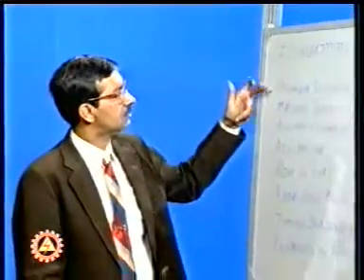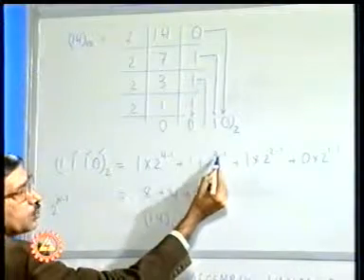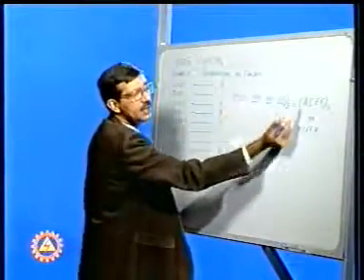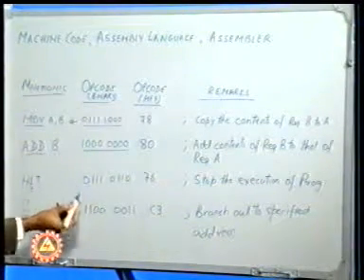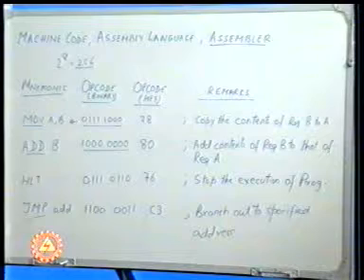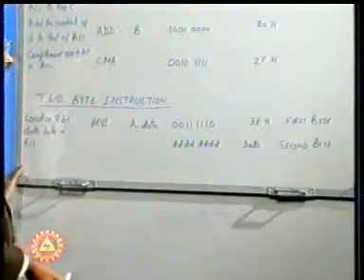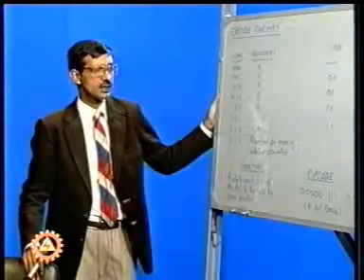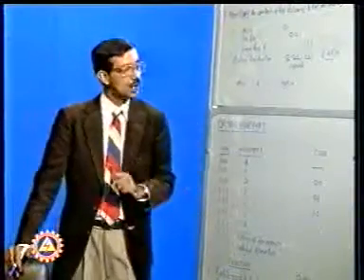Foundation of Assembly Language Lesson 5